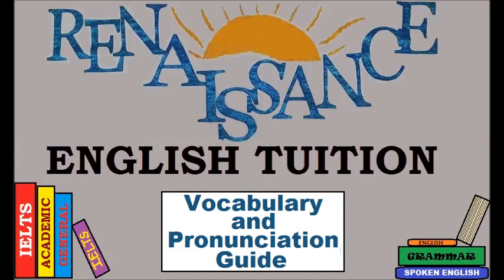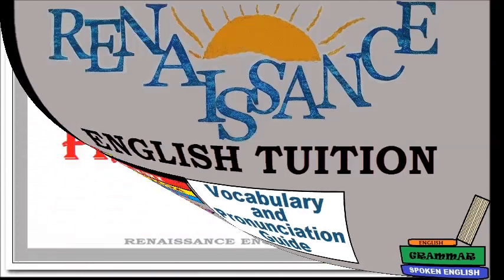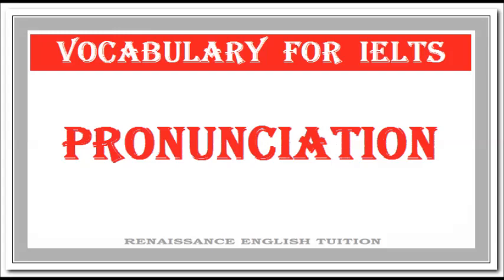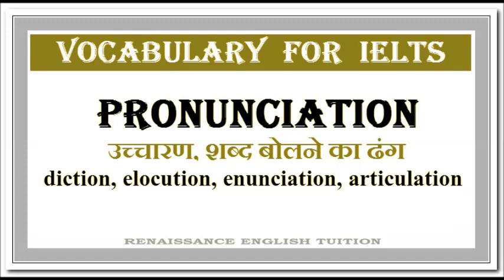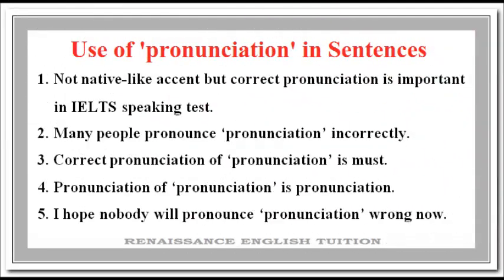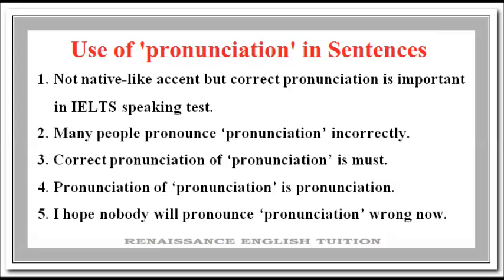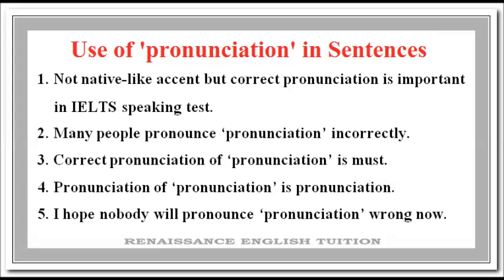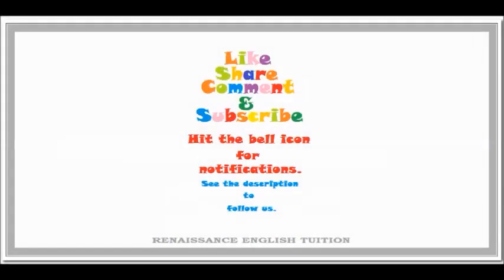Pronunciation (उच्चारण, शब्द बोलने का ढंग): Meaning, Correct Pronunciation, Synonyms and Use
Renaissance English Tuition is here to help the IELTS candidates get HIGH BAND SCORES in the best possible ways. From time to time, we post many videos to assist students in many areas ranging from READING, WRITING, SPEAKING and LISTENING to grammar, vocabulary, and pronunciation.

Today’s video has been made bearing in mind the importance of a wide range of vocabulary in IELTS.

A good demonstration of lexical resources helps in getting HIGH BAND SCORE not only in Writing and Speaking but also in Reading and Listening.

You may wonder HOW!  Well, it is helpful in the following ways:

 1. A good knowledge of words improves your comprehension and    READING speed.

2. It helps you to locate the keywords in READING.

3. A good variety of words leads you to better band score in WRITING and SPEAKING.

4. Listening becomes easy as your understanding of language improves.

Undoubtedly, building a huge repertoire of vocabulary in mind is not a day’s work; it needs constant and tireless efforts.

To help students with it, Renaissance English Tuition has started a new series of HIGH BAND SCORE vocabulary.

In this series, one new word will be brought to you, from IELTS Readings, with its meanings, synonyms, pronunciation and its use in sentences.

The word count has been deliberately kept to one so that you may learn easily without any burden.

Therefore, we hope that you will work diligently with us for building together a vibrant world of words that is well-equipped for taking not only IELTS but any ENGLISH language test successfully.

Comments, queries and suggestions are always appreciated at Renaissance English Tuition.